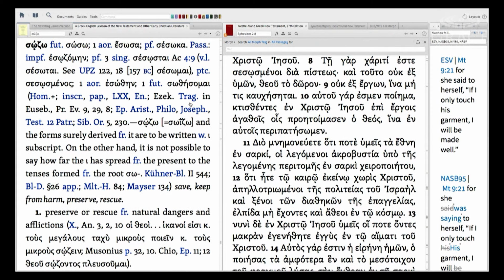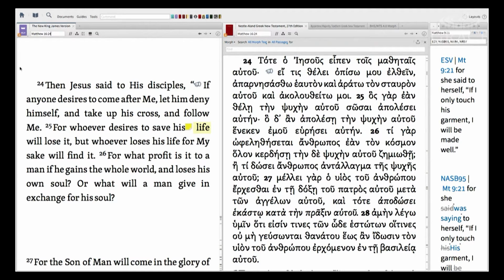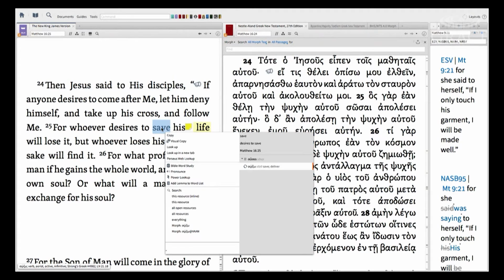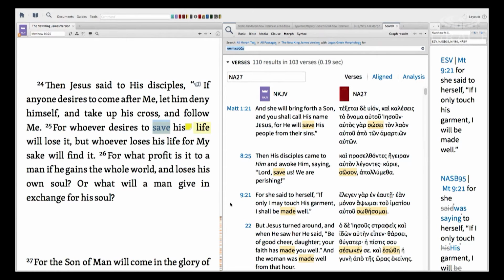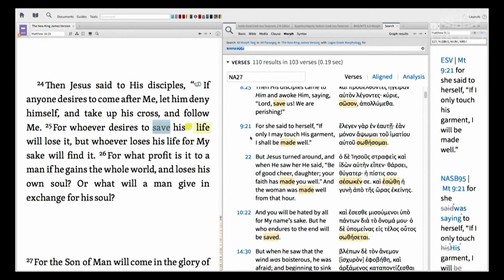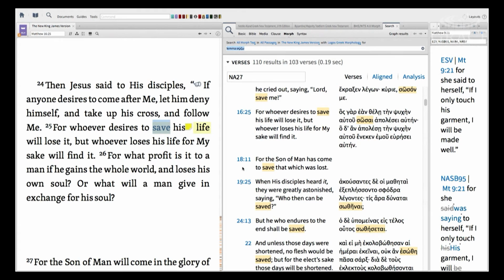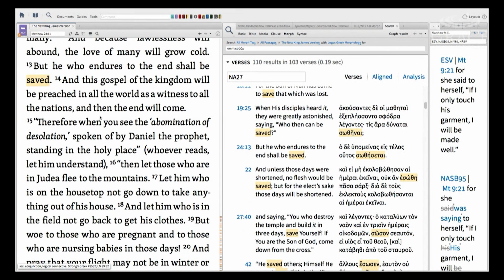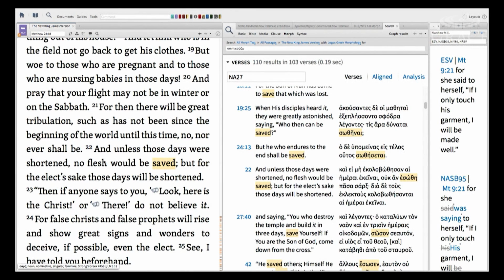TH-568/TH 330 - Anderson - 1.1